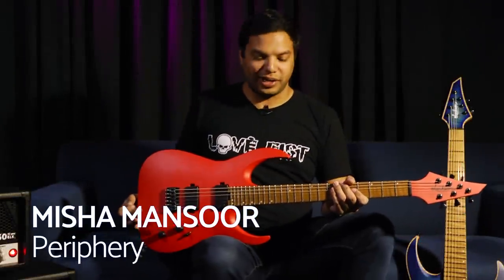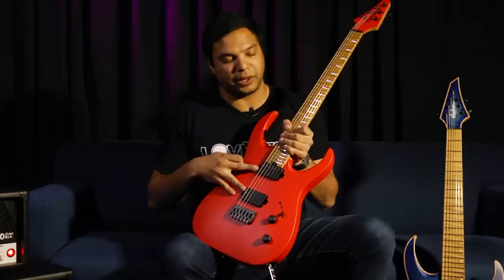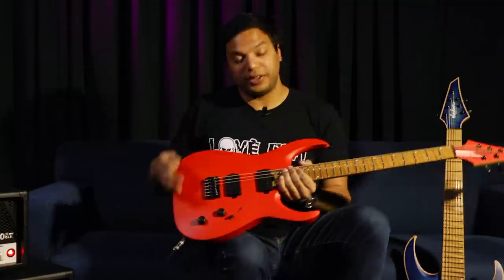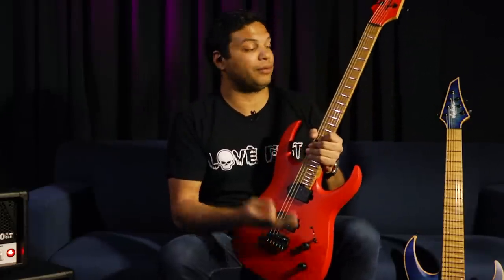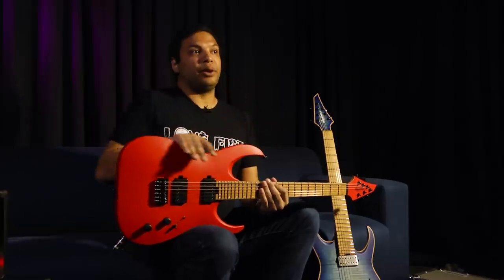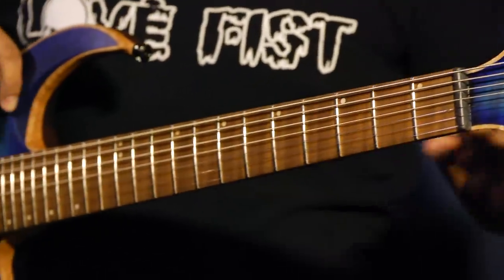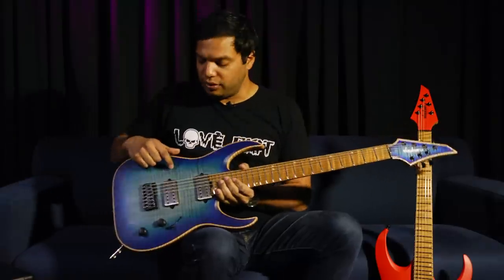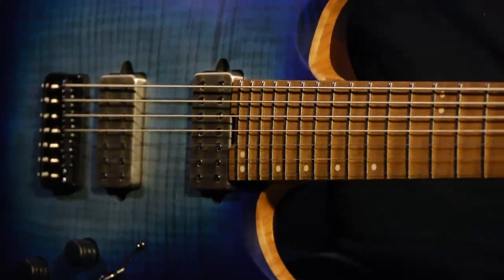Periphery's Misha Mansoor on his Jackson USA Signature Juggernaut Models | Jackson Presents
Adjusted here and for other Bass Models, in the descriptionPeriphery guitarist Misha Mansoor has taken his Jackson USA Signature Juggernaut models to the next level with some key new feature upgrades like a cooked basswood (USA HT6/HT7) or cooked mahogany (HT6FM/HT7FM) body and caramelized flame maple fingerboards.

Watch as Mansoor quickly runs through some of the latest bells & whistles and explains the two different Bare Knuckle pickup options.

The USA HT6 and HT7 models come in Satin Daphne Blue, Satin Red and Satin Silver, while the USA HT6FM and HT7FM models are available in Satin Amber Tiger Eye or Satin Laguna Burst.

About Jackson Presents:
Your new favorite Jackson has arrived — take a look at all Jackson has to offer with the latest gear you need.  Check it out with these Jackson Presents videos.